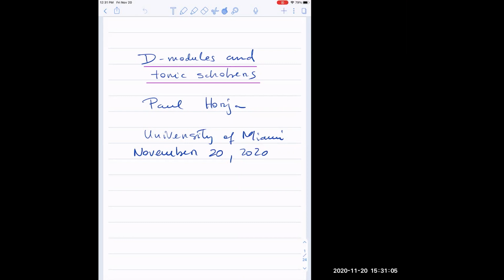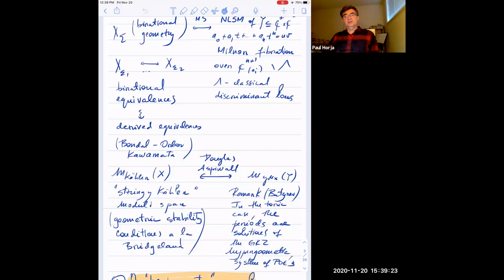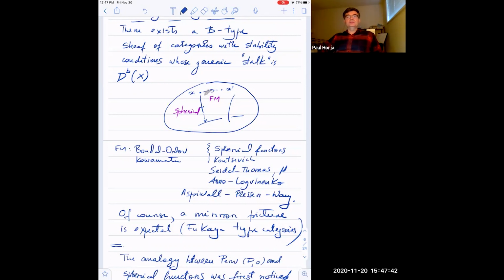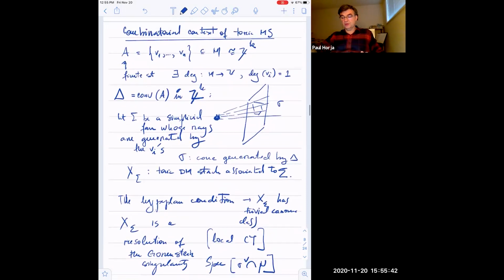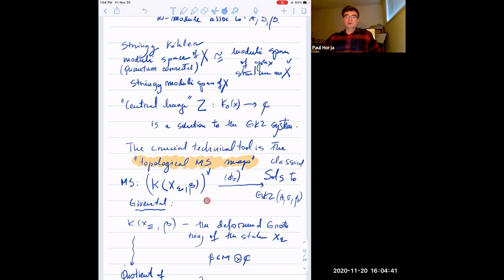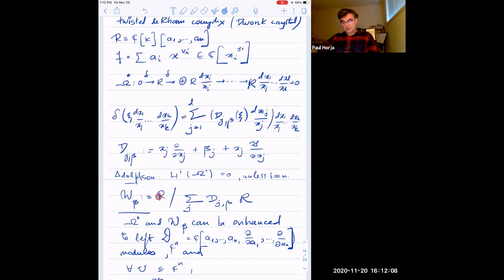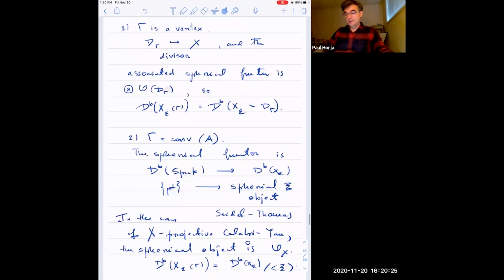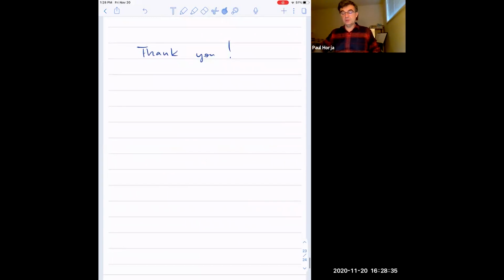D-Modules and Toric Schobers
Speaker: R. Paul Horja
11/20/20

Some of the classical mirror symmetry results can be recast using the recent language of perverse sheaves of categories and schobers. In this context, I will explain a proposal for the B-side category in toric homological mirror symmetry along the strata of the characteristic cycle of the associated D-module.